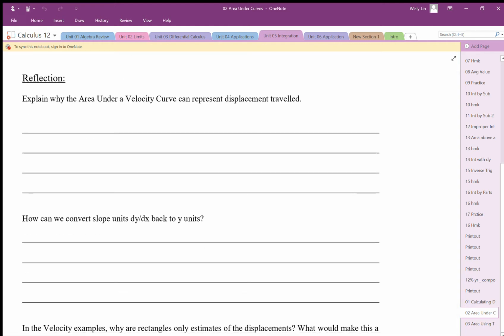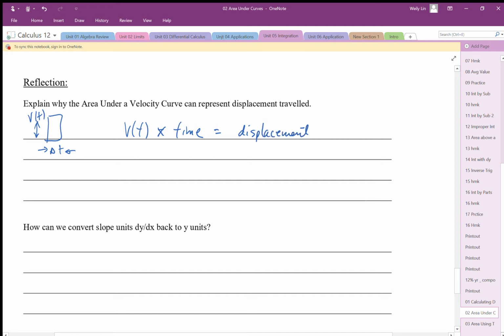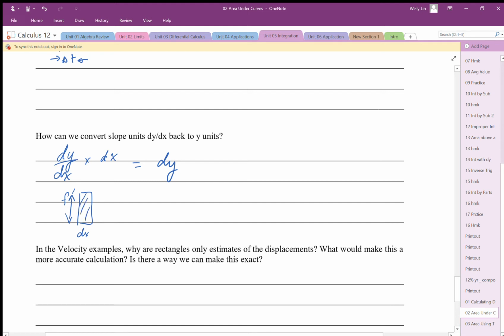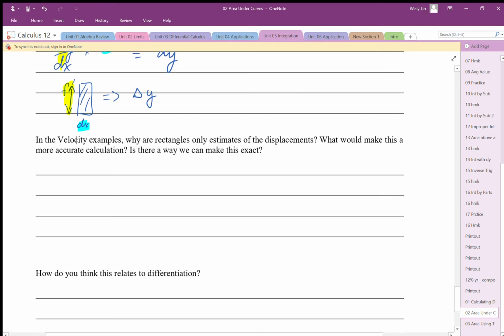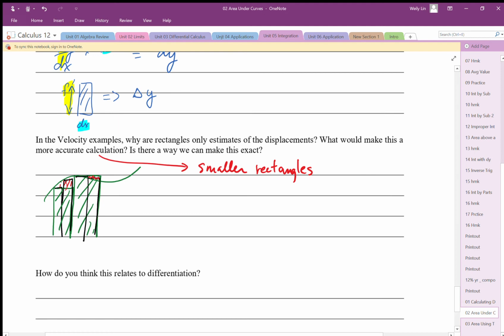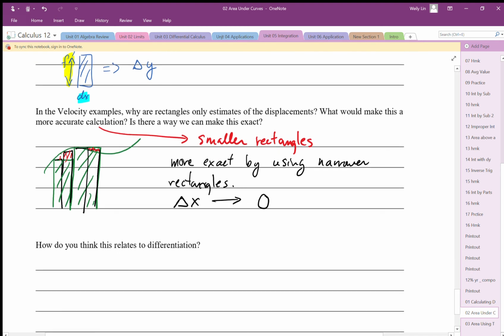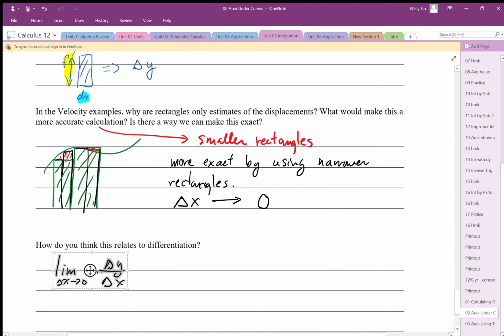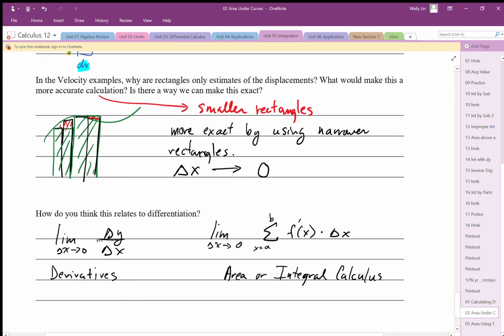02 Area Under Curve Part5